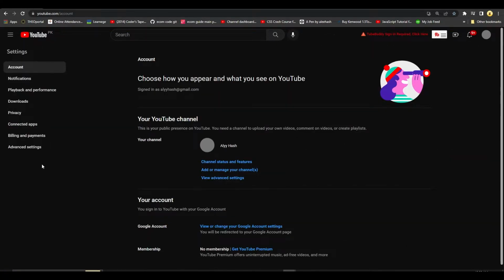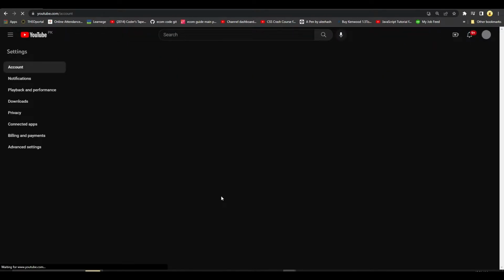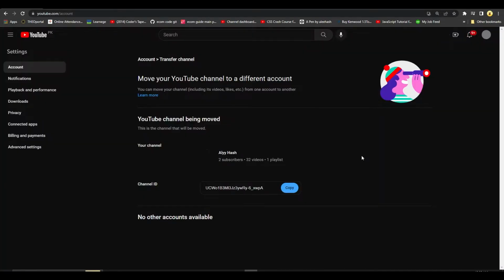HOW TO TRANSFER YOUTUBE CHANNEL TO ANOTHER ACCOUNT 2022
TipMentorAcademy ABOUT THIS CHANNEL

HOW TO TRANSFER YOUTUBE CHANNEL TO ANOTHER ACCOUNT. This step-by-step tutorial will help you transfer your YouTube channel to another account or change the channel owner. You will also be able to change your personal account channel to a brand account.

Kind Regards,
Pgeup.